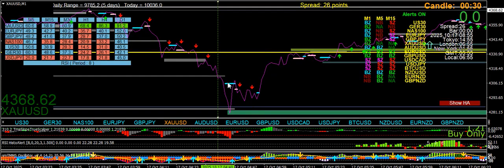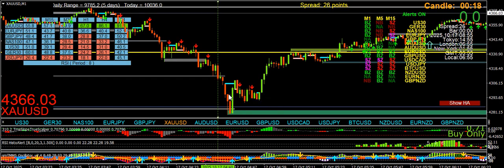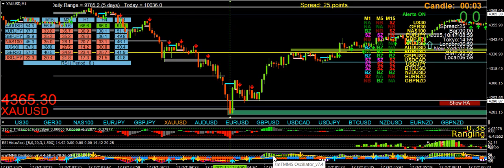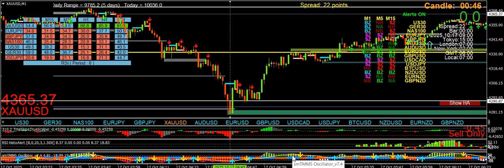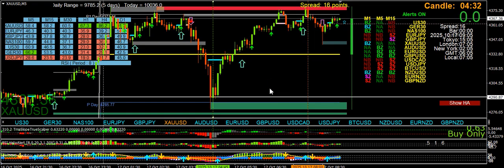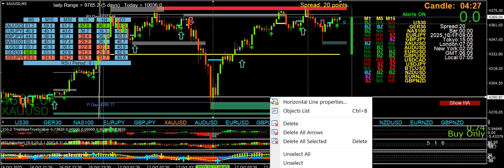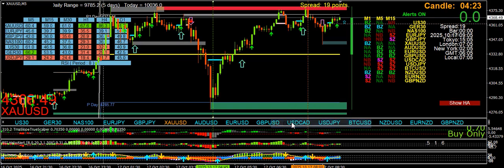Stop loss and pip targets, as a 2b scalper I use Vic Sperandeos rules loosely, trades are everywhere